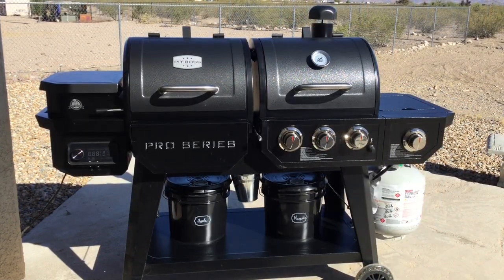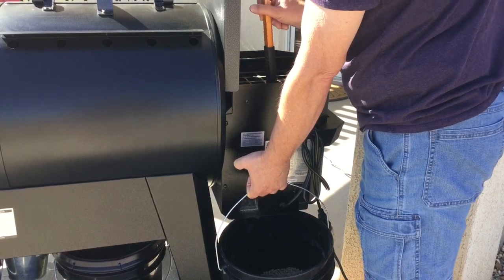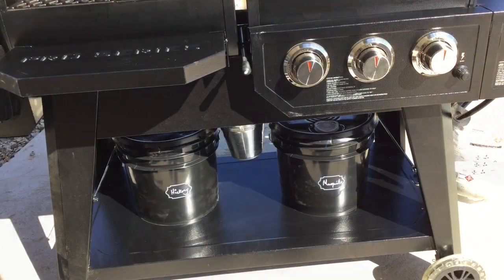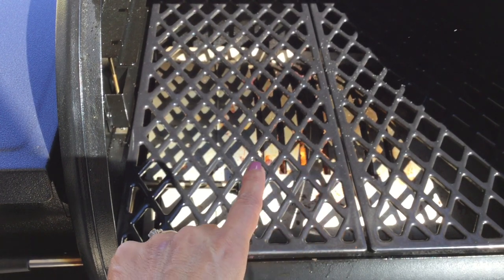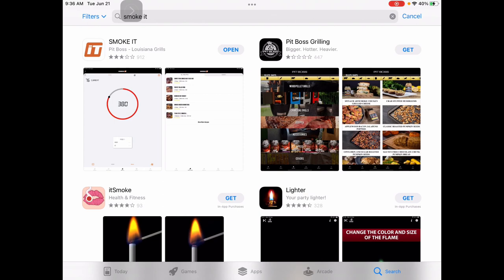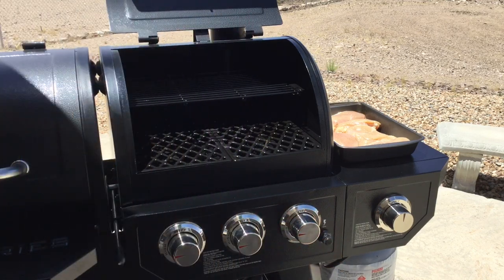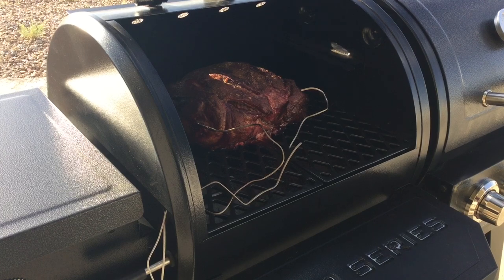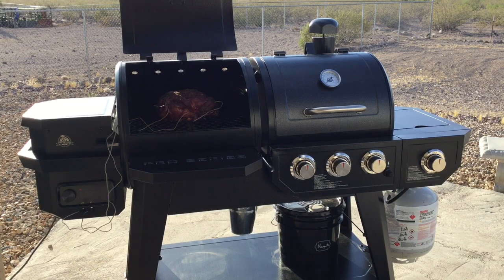Pit Boss Pro Series Triple-Function Combo Grill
This video is an overview of the Pit Boss Pro Series 1100 Triple-Function Combo Grill. It is a great grill with a pellet smoker, a propane grill, and a side burner. I hope that you find this video helpful.

NOTE: Pit Boss has moved away from the Smoke It app since the posting of this video. I am now using the Pit Boss Grills app. It is actually shown in the video next to the Smoke It app.